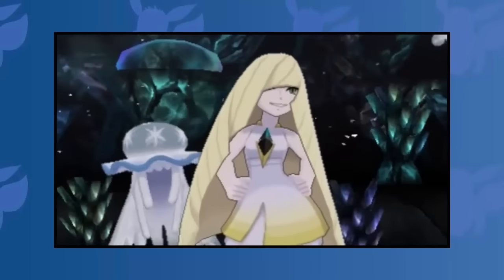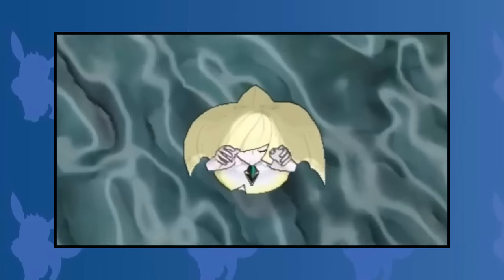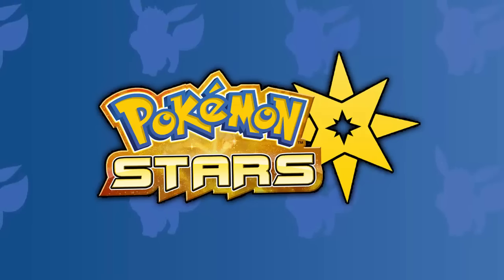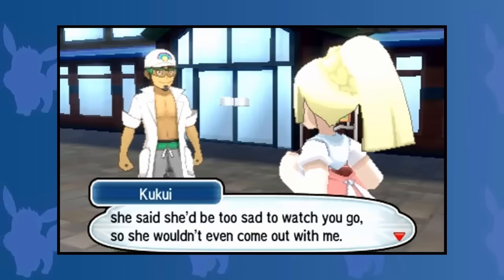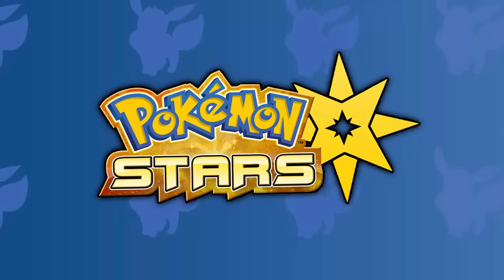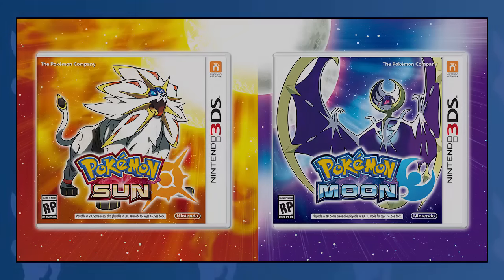5 NEW Features For Pokemon Stars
Pokemon Stars is a brand new Pokemon game rumored to be coming out for the Nintendo Switch that is a follow up game to the seventh generation games Pokemon Sun and Pokemon Moon. If this is true, today's top 5 video goes over 5 NEW Features for Pokemon Stars that I would love to see!

5 NEW Features For Pokemon Stars
5 NEW Features For Pokemon Stars
5 NEW Features For Pokemon Stars

-Rasmus Heby
-Winson Tjahjono